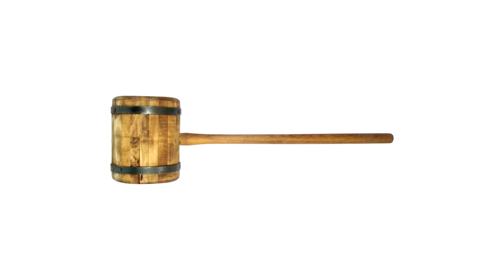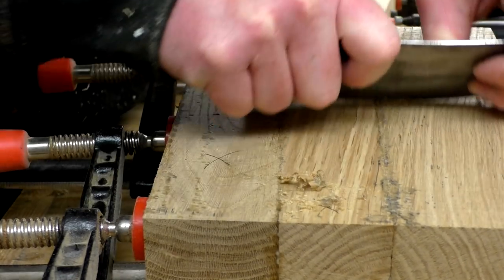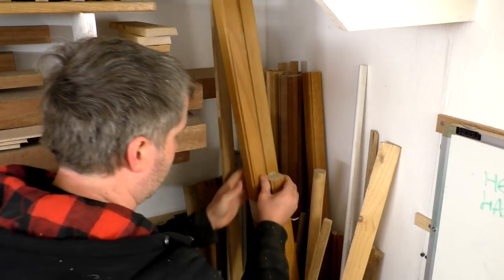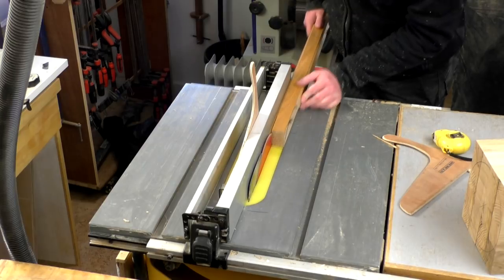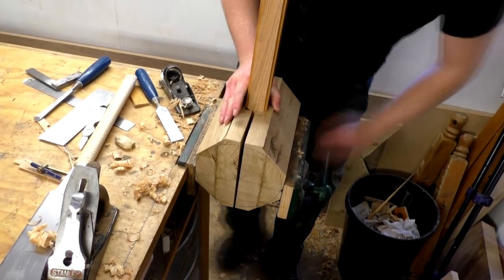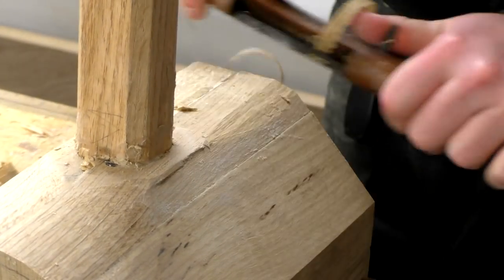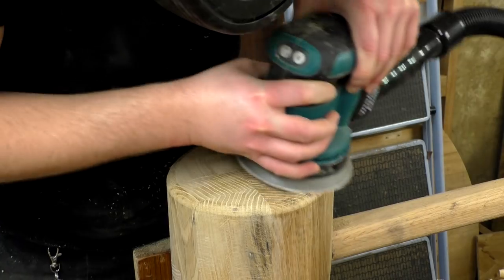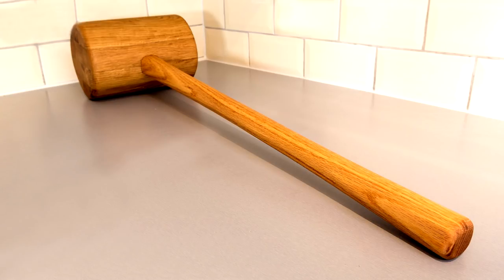Making A Giant Mallet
In this video I make a carnival / strongman style mallet using some salvaged oak.

Etsy Store:

Large Machines:

DeWalt DW745 Tablesaw (Amazon UK) (Mano Mano) (Amazon US)
Record Power Benchtop Sander (Amazon UK) (Mano Mano)

Cordless Tools:

Makita Cordless LXT Impact Driver (Amazon UK) (Mano Mano) (Amazon US)
Makita Cordless LXT Drill (Amazon UK) (Mano Mano) (Amazon US)
Makita Cordless LXT Router (Amazon UK) (Mano Mano) (Amazon US)
Makita Cordless LXT Oscillating Tool (Amazon UK) (Mano Mano) (Amazon US)
Makita Cordless LXT Jigsaw (Amazon UK) (Mano Mano) (Amazon US)
Makita Cordless LXT Random Orbit Sander (Amazon UK) (Mano Mano) (Amazon US)
Makita Cordless LXT Hand Planer (Amazon UK) (Mano Mano) (Amazon US)
Makita Cordless LXT Angle Grinder (Amazon UK) (Mano Mano) (Amazon US)
Makita Twin Rapid Battery Charger (Amazon UK) (Mano Mano) (Amazon US)
Makita 5.0Ah 18v Battery (Amazon UK) (Mano Mano) (Amazon US)
Makita 4.0Ah 18v Battery (Amazon UK) (Mano Mano)
Makita 3.0Ah 18v Battery (Amazon UK) (Mano Mano)
Makita 2.0Ah 18v Battery (Amazon UK) (Mano Mano) (Amazon US)